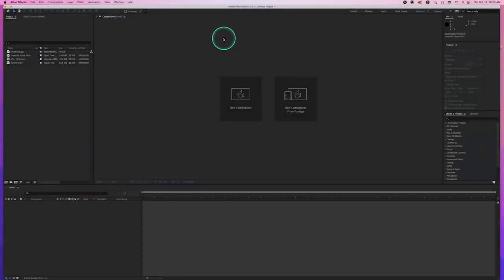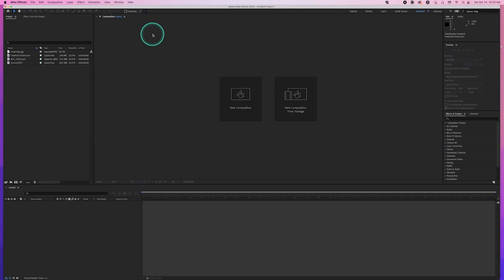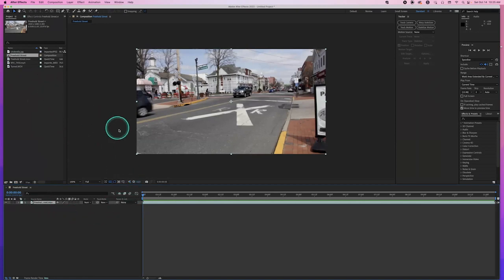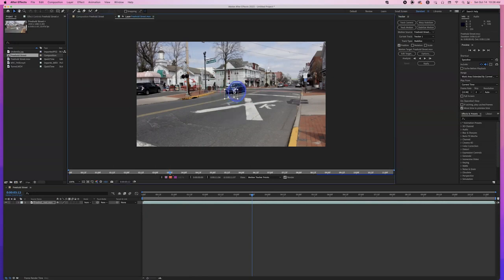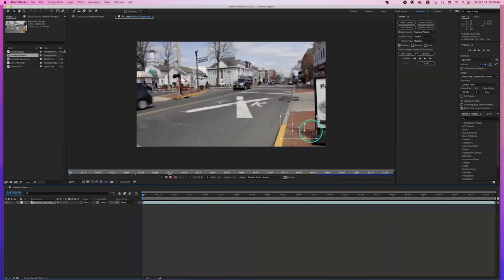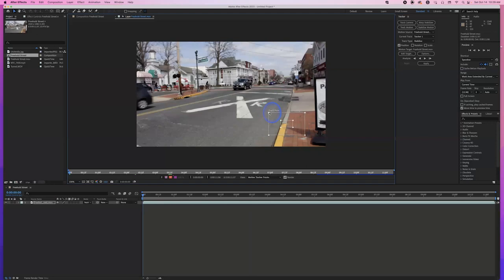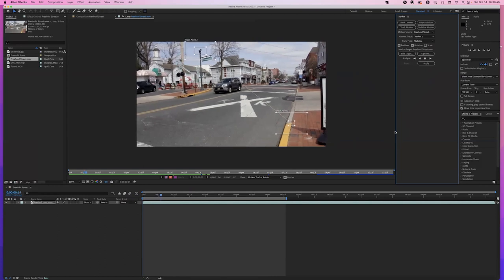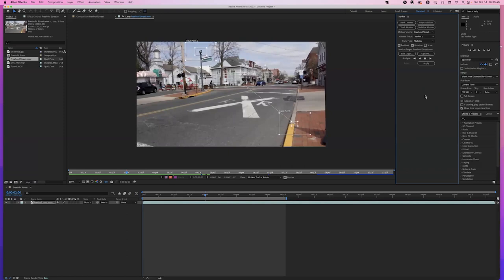Adobe After Effects Lesson 17 - Tracking & Stabilizing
In this lesson, we look at stabilization and tracking controls inside Adobe After Effects, including point stabilization as well as Warp Stabiliizer.  We also look at some fundamentals of tracking in Boris Mocha AE.